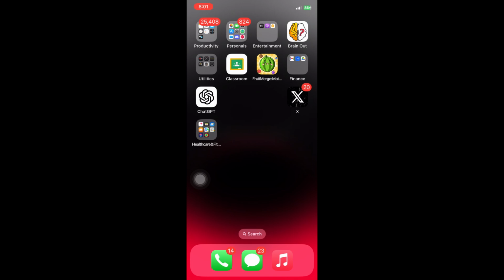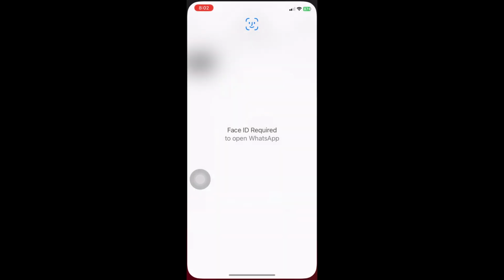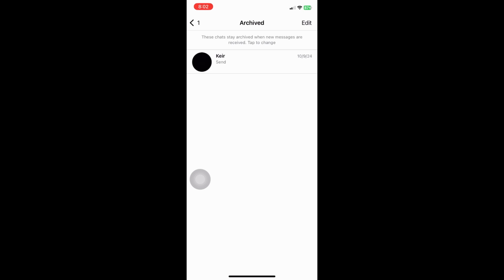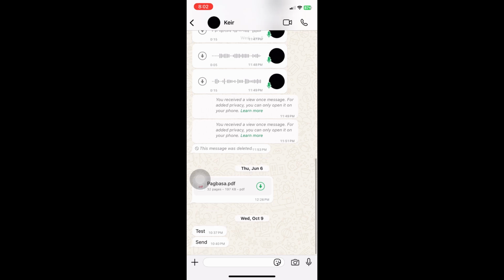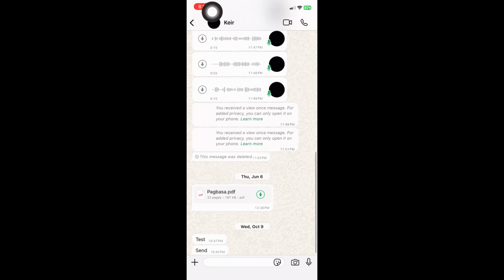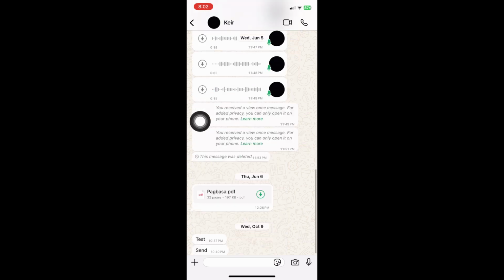How To See WhatsApp Message Without Opening The App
Want to see a WhatsApp message without opening the app? Check out this video for a simple trick to read messages without alerting the sender!